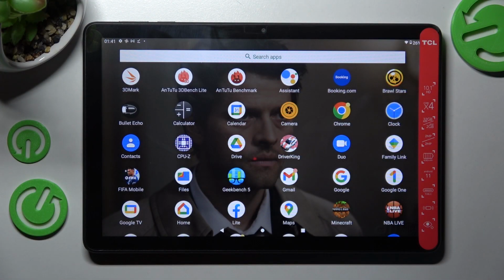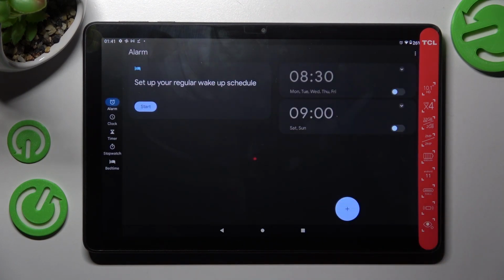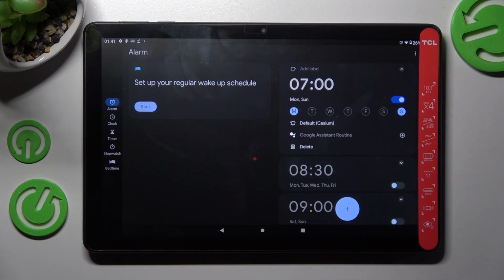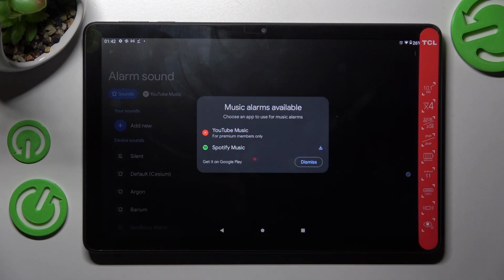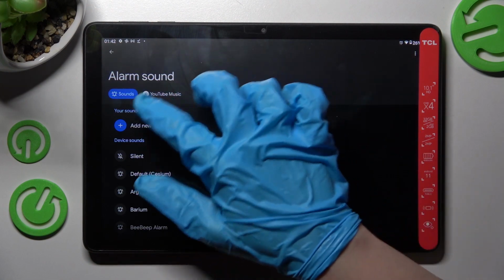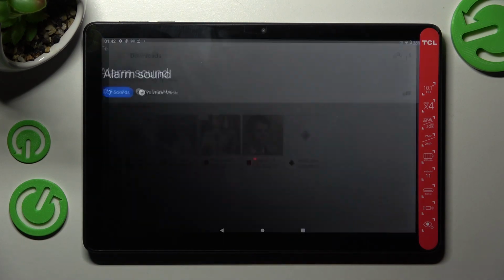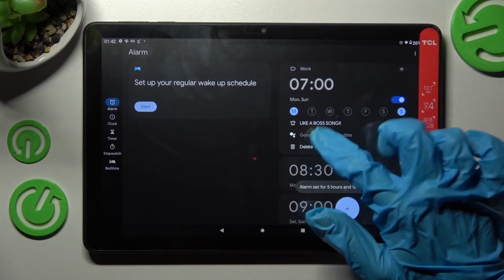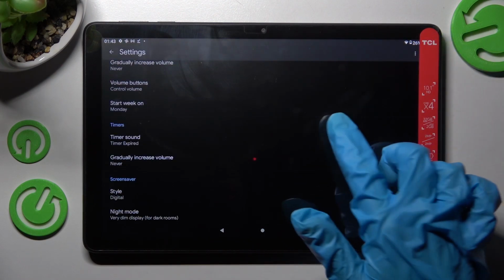How To Set Up Alarm Clock on TCL Tab 10L?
More Information about TCL Tab 10L:
Hello. If you want to set up alarm clock on TCL Tab 10L, with this video you can learn how to do it. By following our Instructions video you'll see how to easly add alarm clock to TCL Tab 10L. You can find more useful guides on our YouTube channel HardReset.Info, Cheers!

How to add alarm clock on TCL Tab 10L? Can i add alarm clock to TCL Tab 10L? Alarm clock TCL Tab 10L? How to set up alarm clock for TCL Tab 10L?